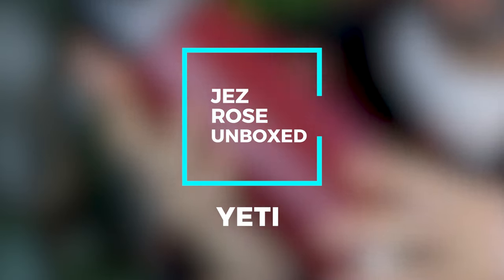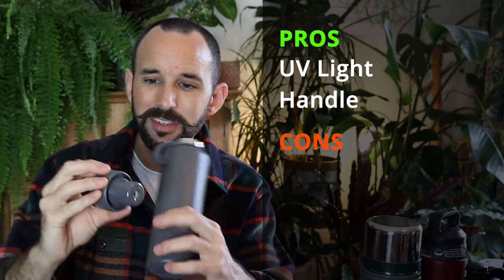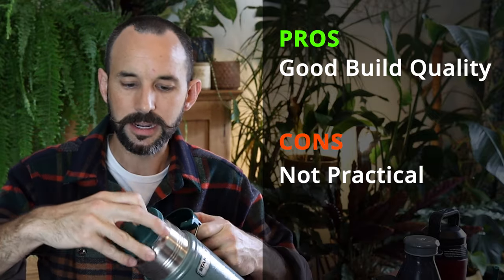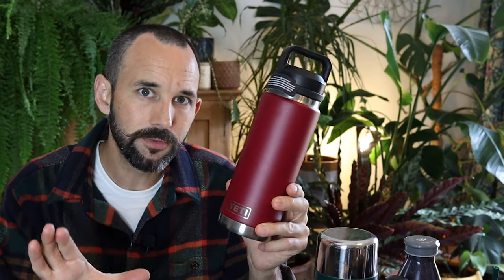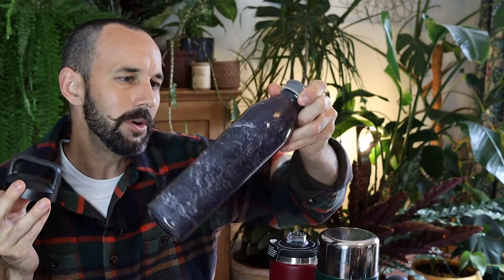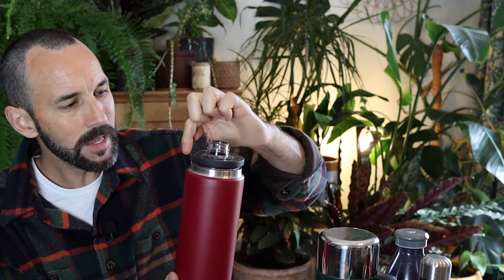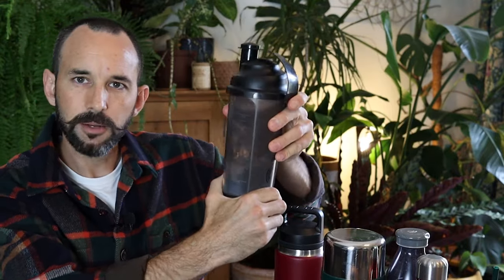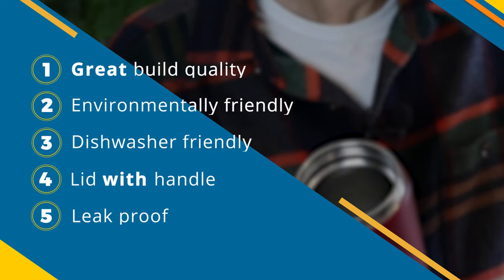Yeti Rambler Bottle Unboxed | Jez Rose reviews the best travel bottle flask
The Yeti Rambler regularly receives 5 star reviews, but at £45 is an investment. Why is it so well reviewed, and is it really worth it? Jez unboxes the 26oz Yeti Rambler vacuum insulated, stainless steel bottle with chug cap in Harvest Red to see what all the fuss is about... and the result was somewhat, err, unexpected...

Enable push notifications or you’ll miss out (don’t say I didn’t warn you)!

Executive Producer: Jez Rose; Producer: Nick Jones; Editor: Jake Hirst

About Jez Rose:
Your favourite creator of wild content for the curious! With a passion for the great outdoors, wild gardening, dogs and tea, join Jez Rose on his adventures discovering what it means to be human in a wild world.